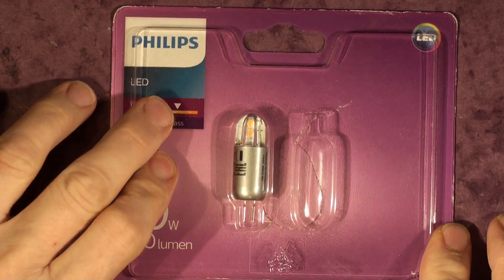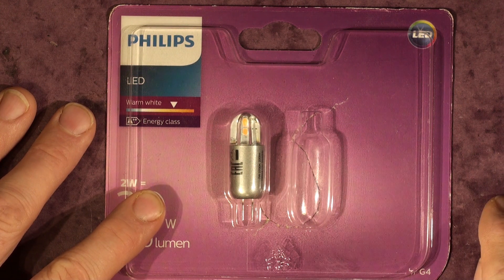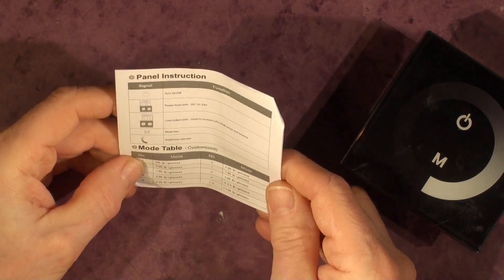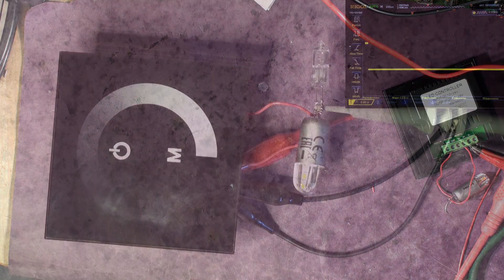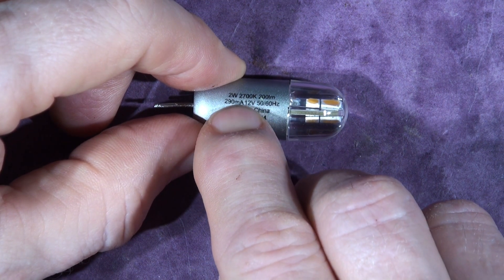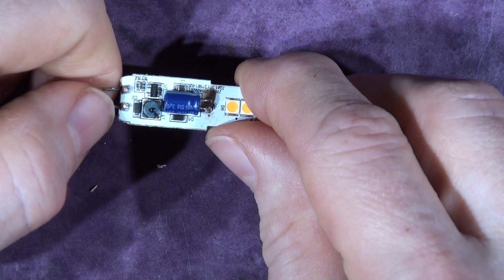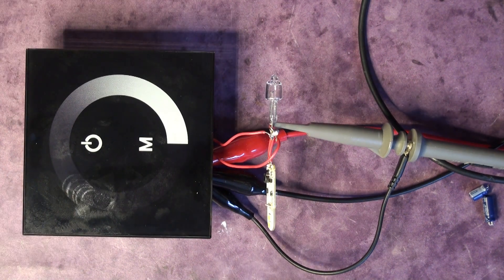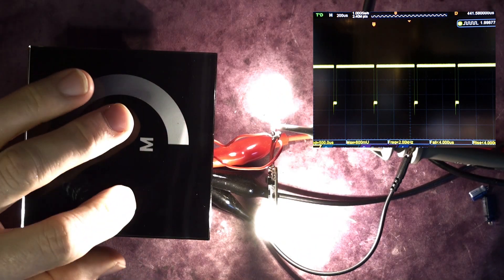Philips state this G4 12V LED Bulb can't be dimmed - or can it?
I bought 10 of these but they are too bright and cant be dimmed.. Or Can they?  Video shows the PWM dimming issue and a simple hack to save money by making it dim.